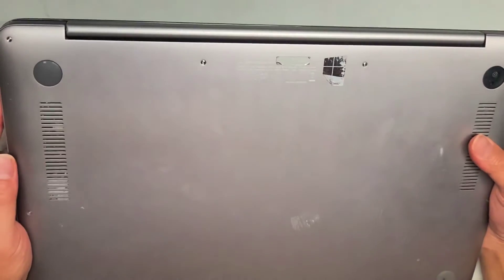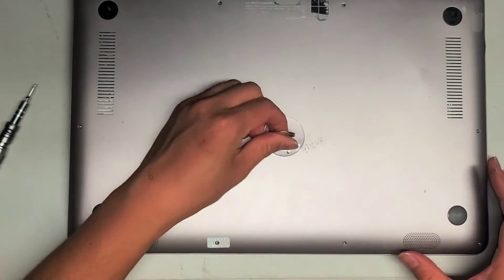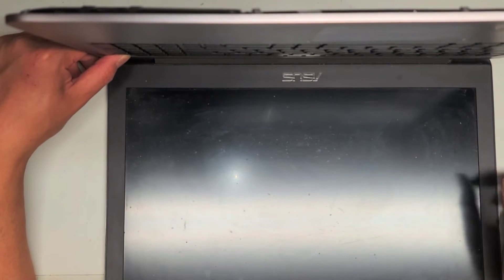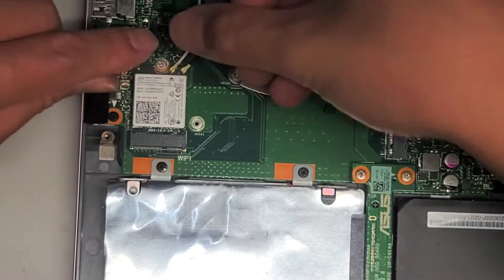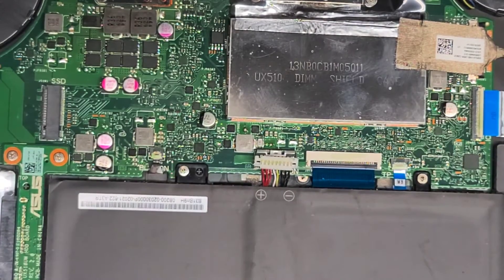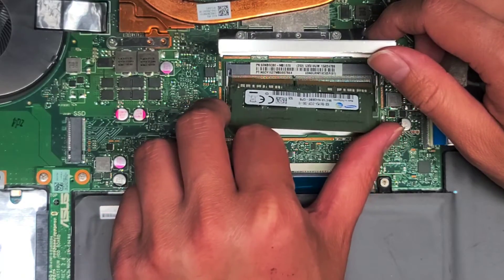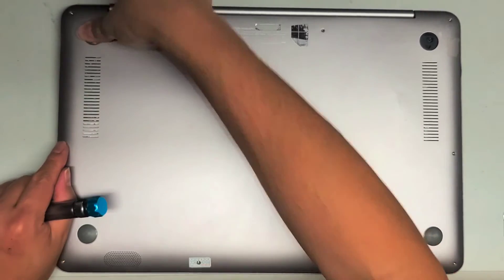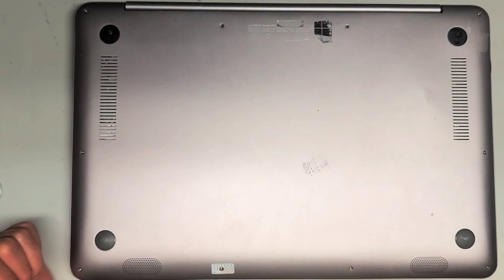ASUS UX510U Disassembly RAM SSD Hard Drive Upgrade Replacement Repair